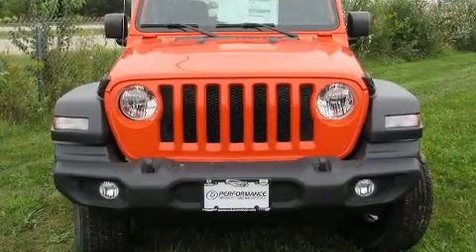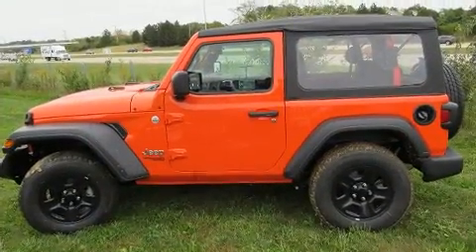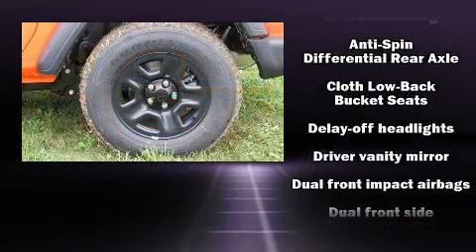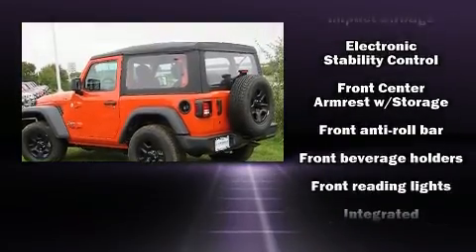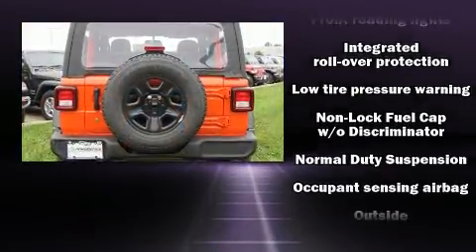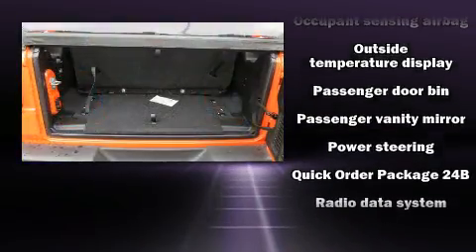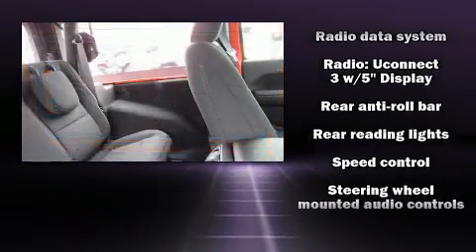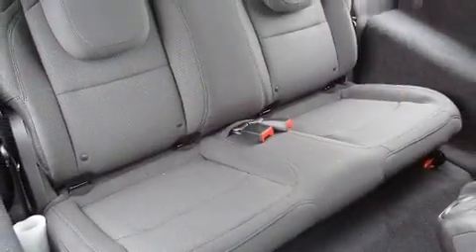2018 Jeep Wrangler SPORT 4X4 in Columbus, OH 43228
You can expect a lot from the 2018 Jeep Wrangler. Top features include front bucket seats, delay-off headlights, front and rear reading lights, a trip computer, air conditioning, tilt and telescoping steering wheel, skid plates, and much more. Jeep also prioritized safety and security with features such as: dual front impact airbags with occupant sensing airbag, integrated roll-over protection, traction control, brake assist, ignition disabling, and 4 wheel disc brakes with ABS. Various mechanical systems are monitored by electronic stability control, keeping you on your intended path. We pride ourselves in the quality that we offer on all of our vehicles. Please don't hesitate to give us a call.